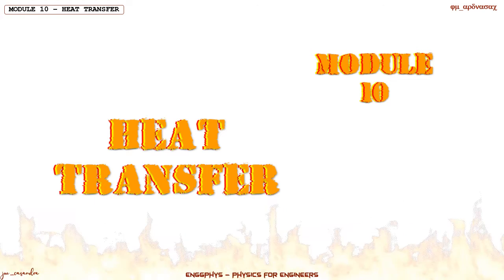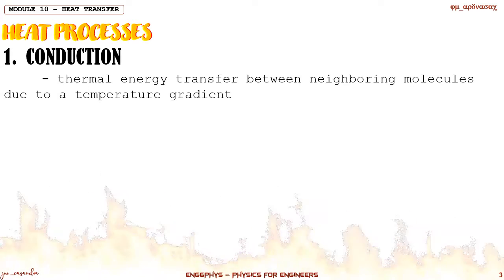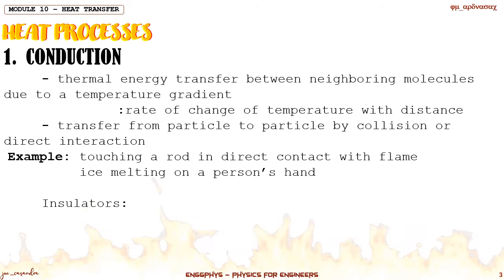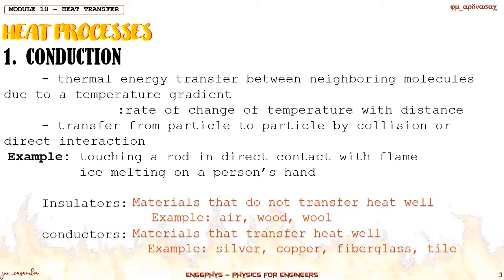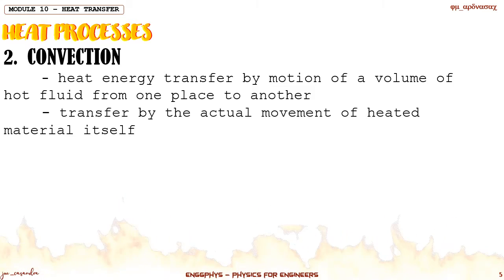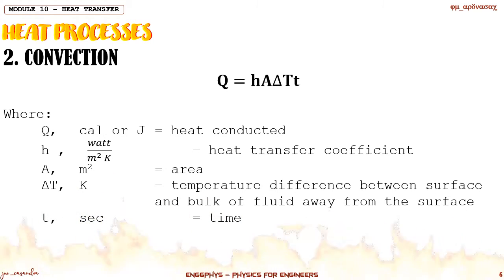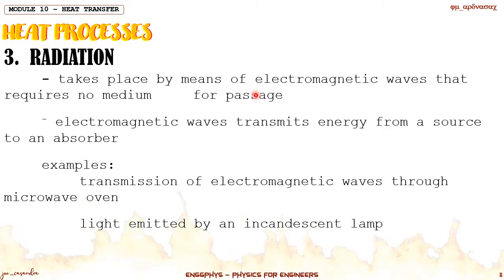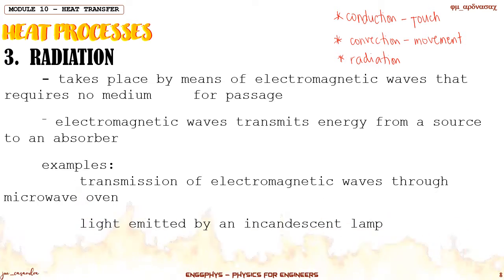EnggPhys Module 10: Heat Transfer